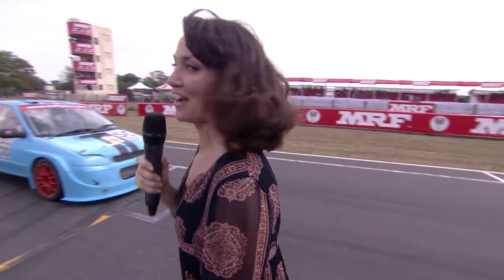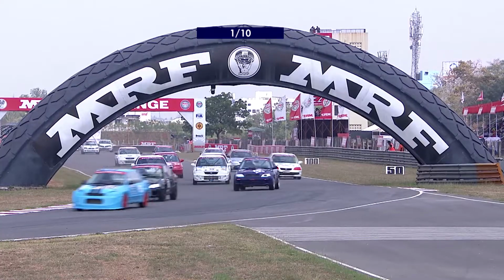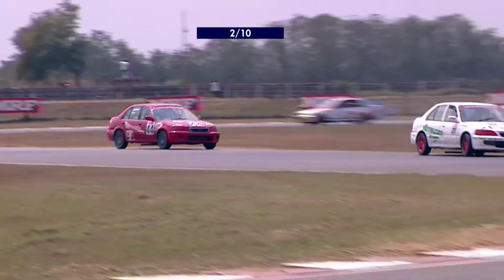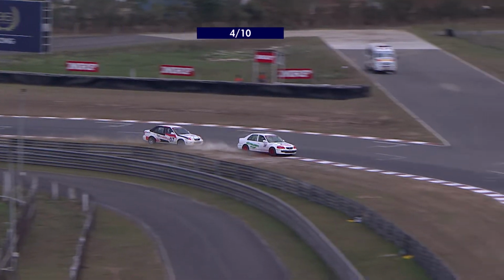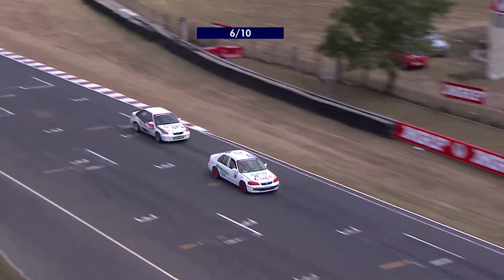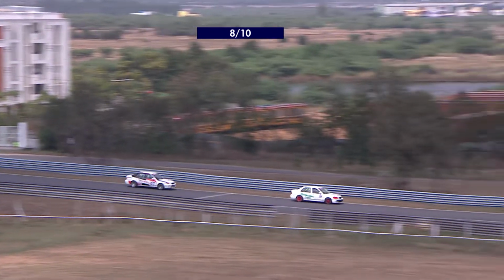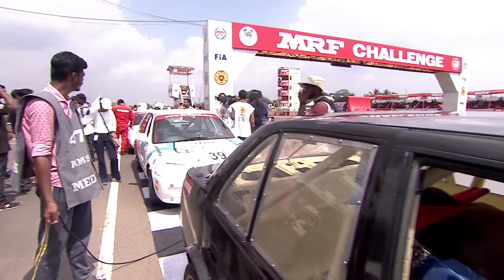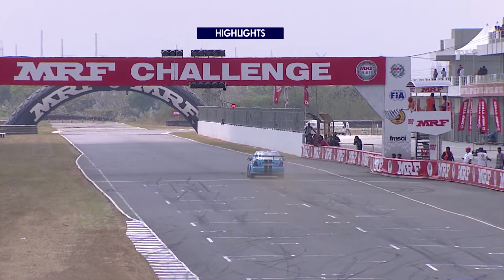03 SALOONS RACE 1